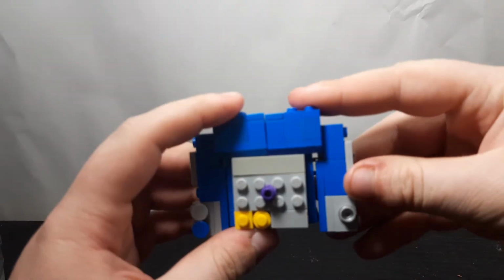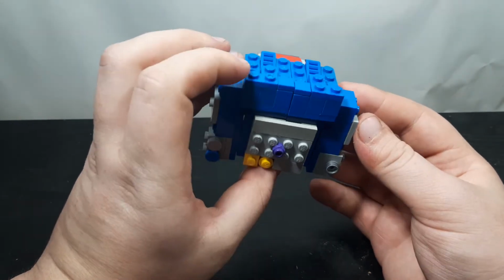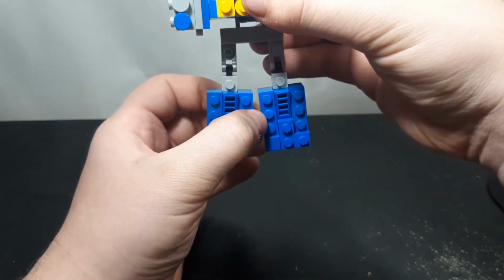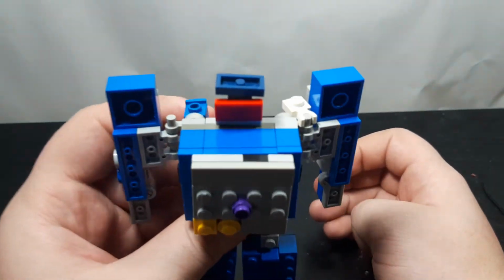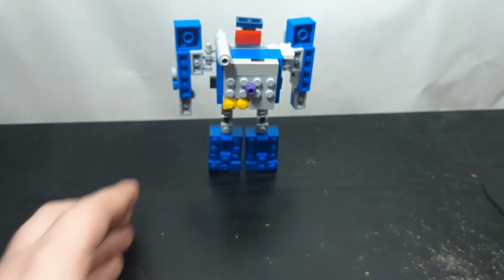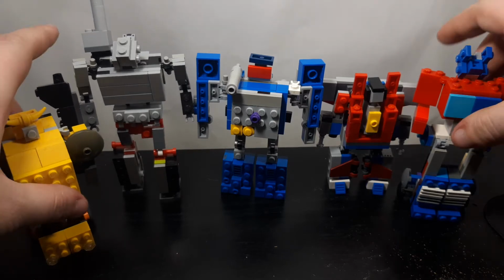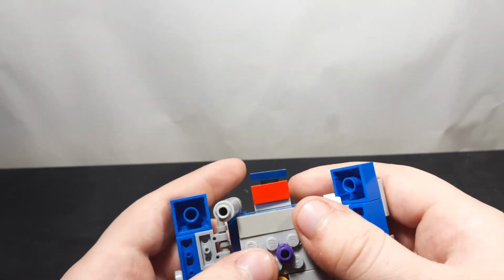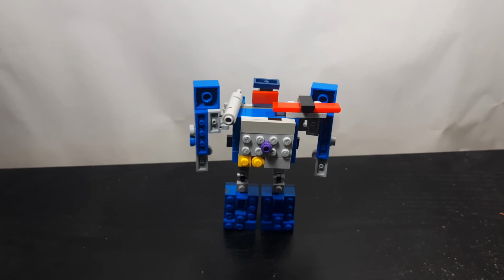Lego g1 soundwave v.4